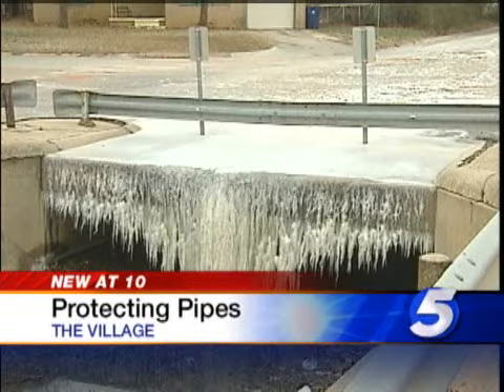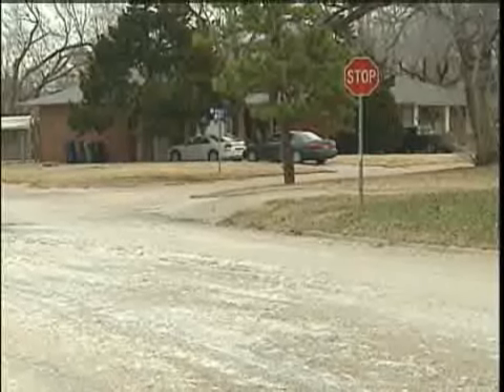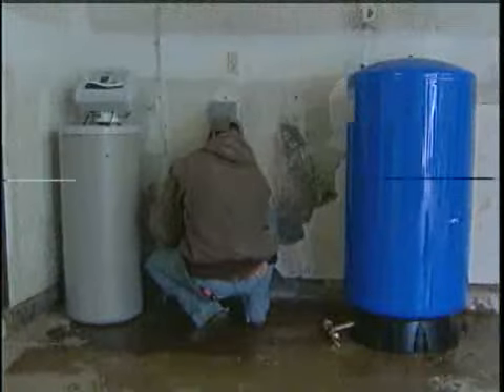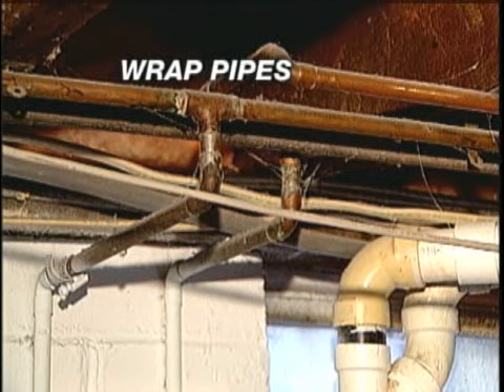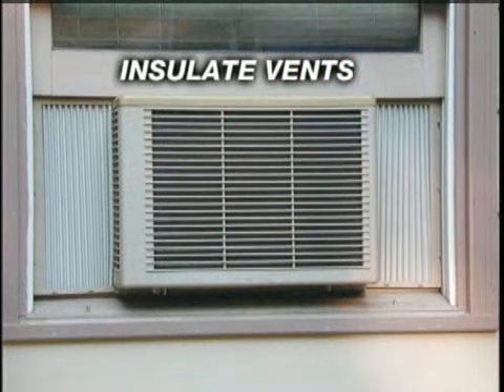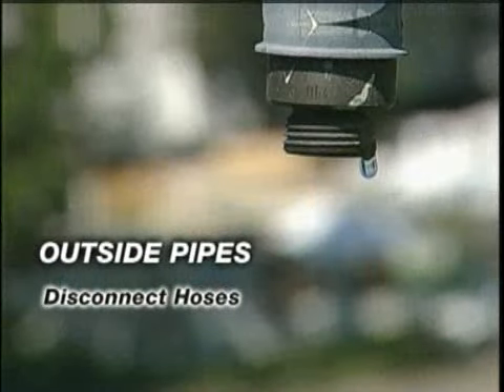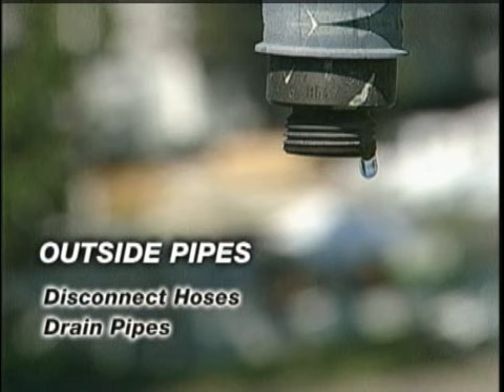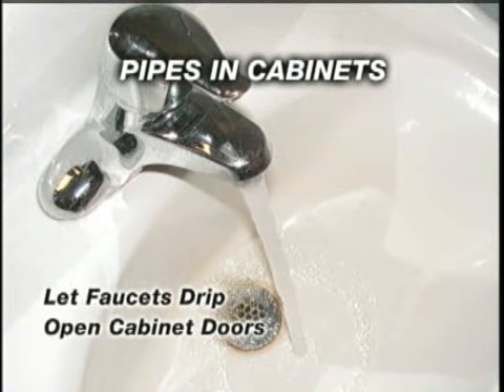Protect Pipes Before They Freeze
See how you can protect pipes before they freeze. Paul Folger reports.